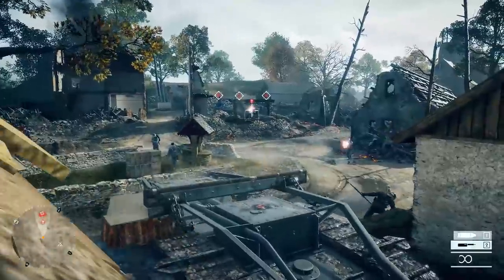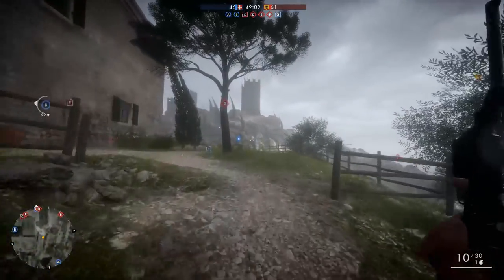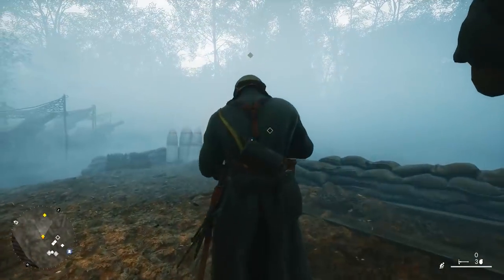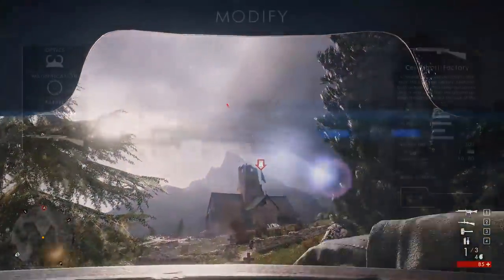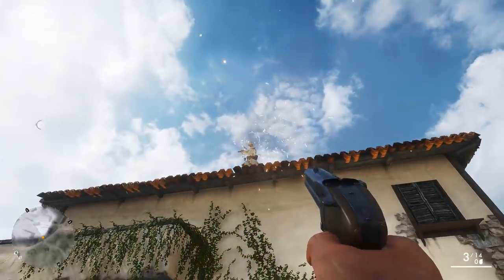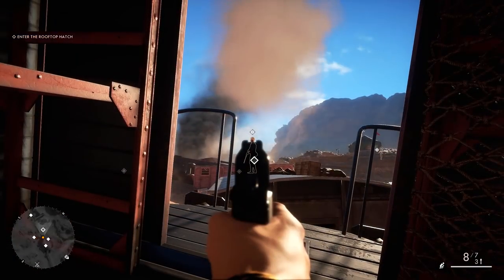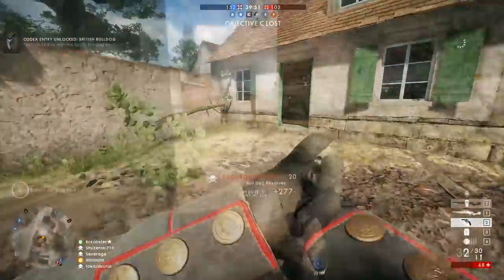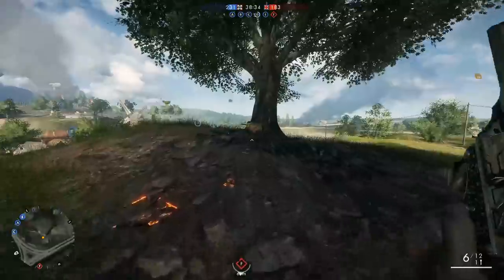All Single Player Skins In Battlefield 1 & How To Get Them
Hey guys today we're going to review the skins you get for playing BF1's campaign.